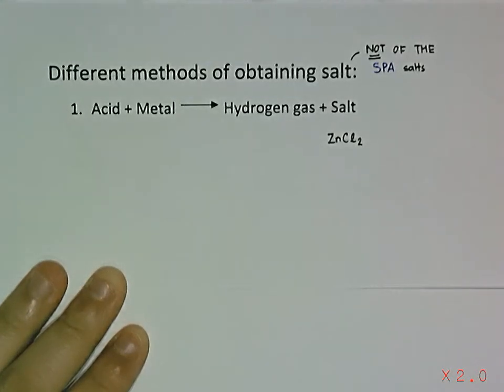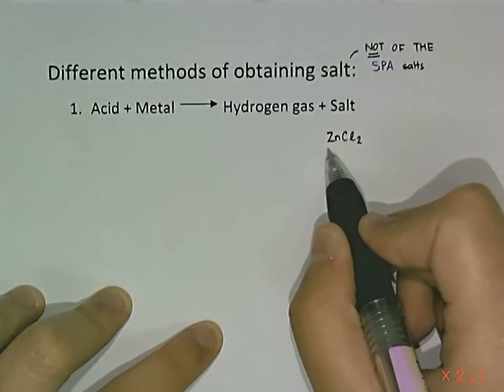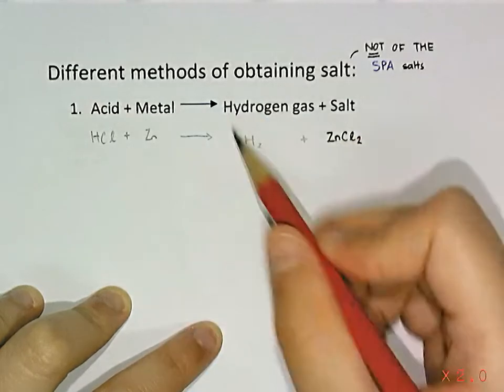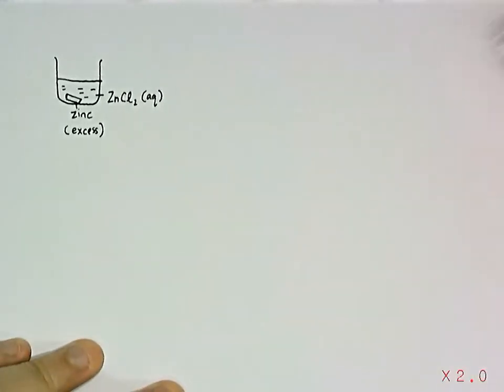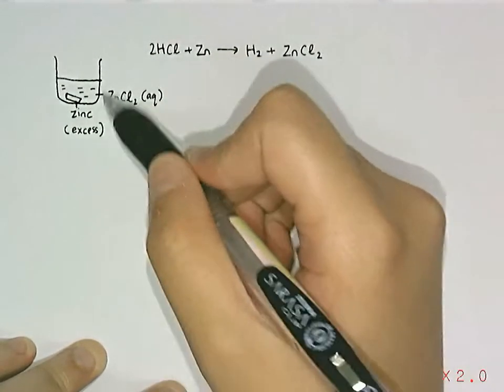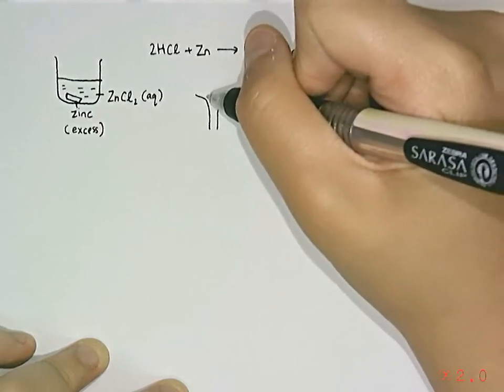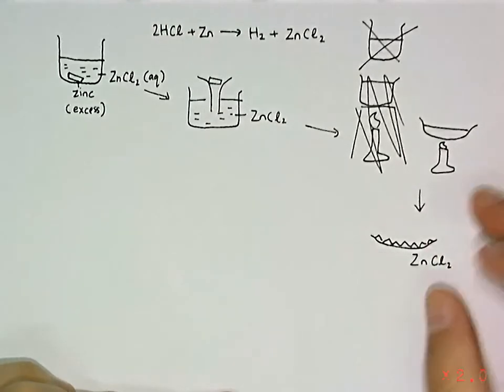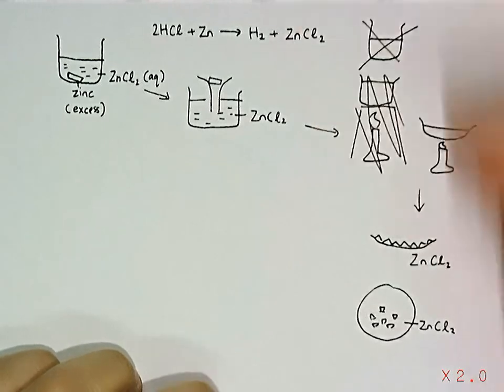Obtaining salt (Acid + Metal) Part 1